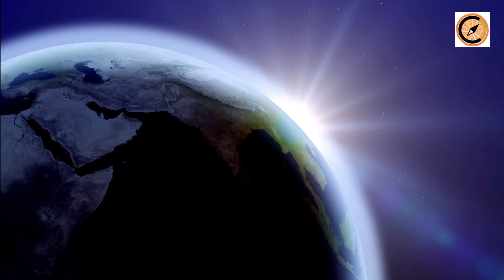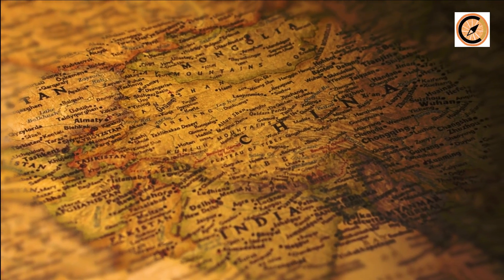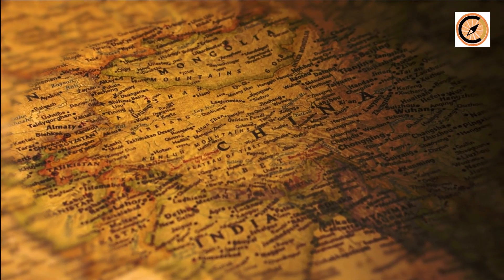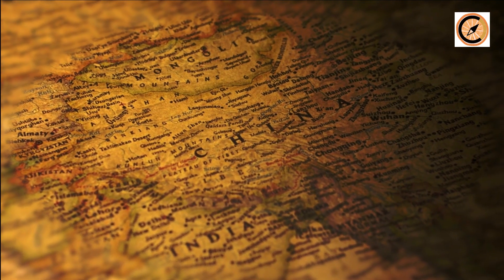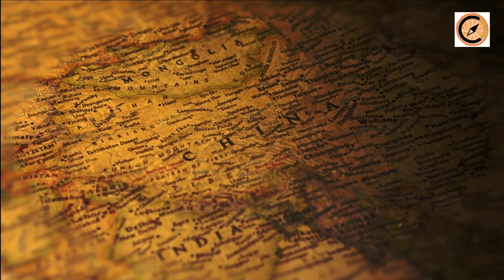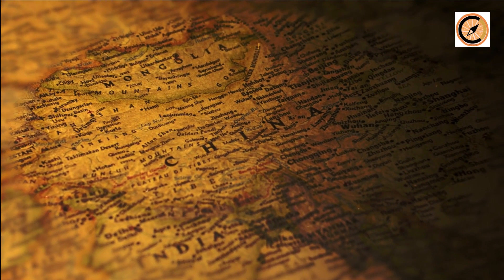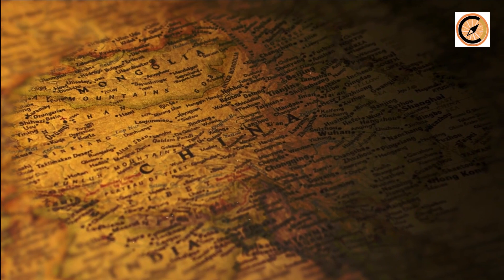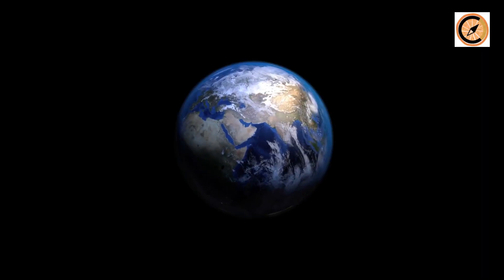Crispy Map's Crispiest Trailer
This is a trailer describing this channel and its purpose to the world. Hopefully, someone comes across this and hopefully, you find this video as well as all of the other videos on this channel. This channel may be small now, but I'm determined to make this grow, even if it's slow. Again the recap for this video is that this channel is everything maps, facts, fiction, whatever. Many topics can be discussed with maps, some topics I'm going to start with include. Basic geography explaining videos, video game map analysis, weather, and so much more.